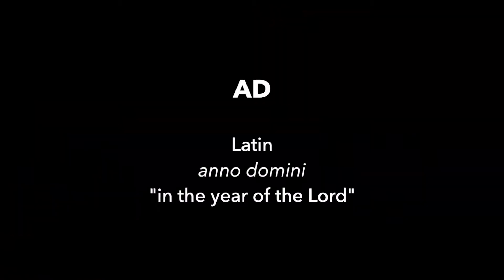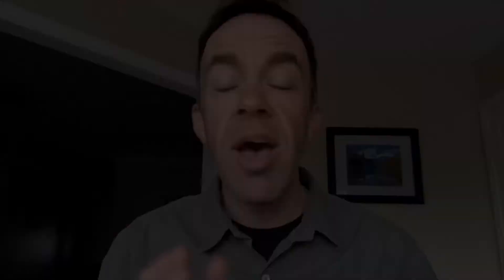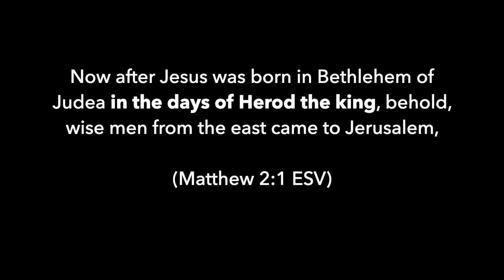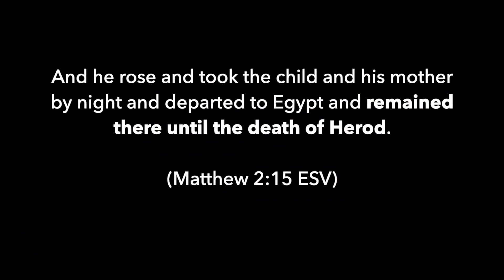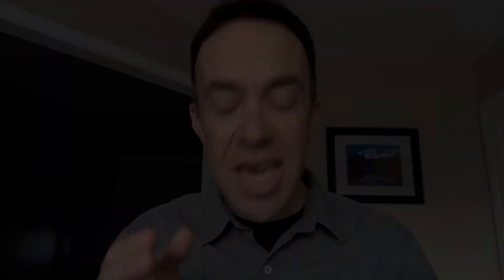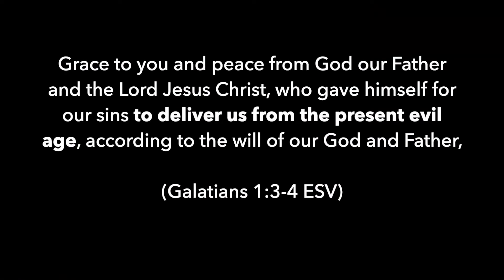BC, AD, and the year "zero" - The Myths of Christmas #5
If BC means "Before Christ", was Jesus born in the year "zero"?

In this fifth episode of "The Myths of Christmas", learn a bit more about the year Jesus was born, and why a partition of time around an important event is a very Biblical idea.